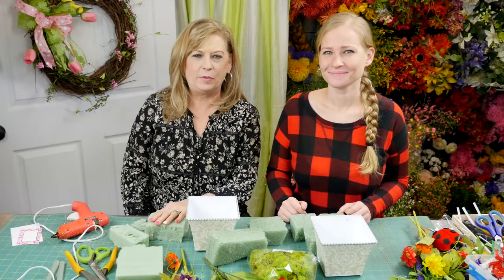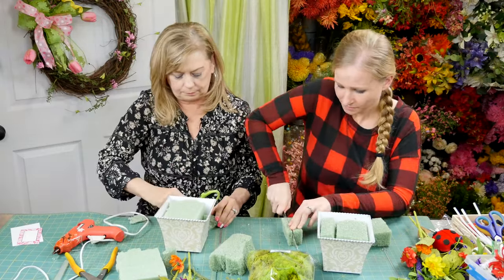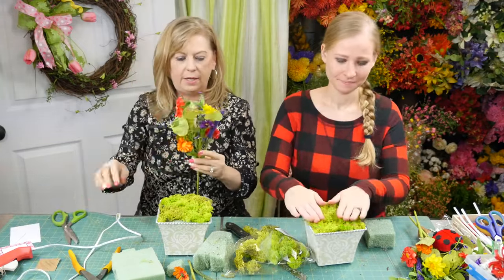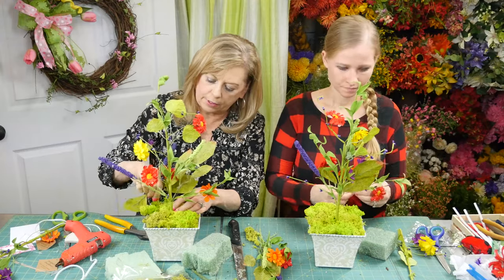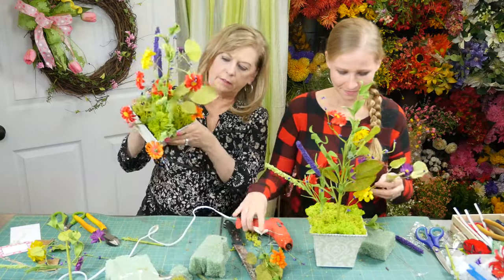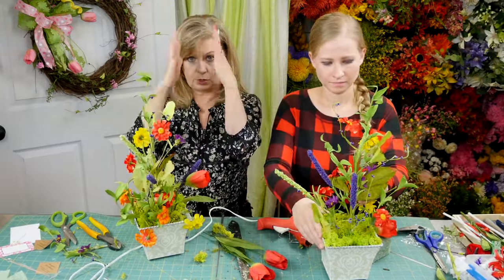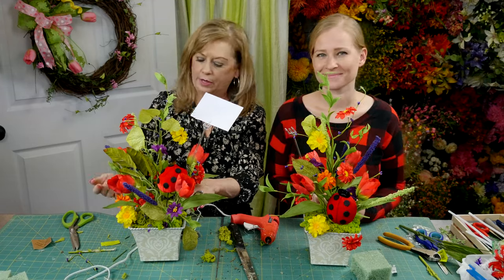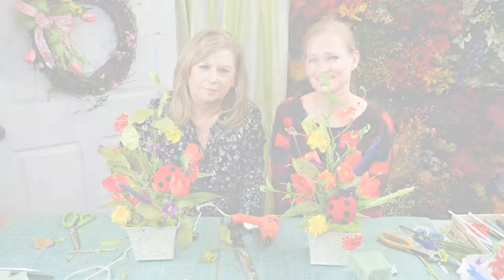Creating a Spring Arrangement in 15 Minutes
Tools Used:
1. Stemming Machine
2. Steel Floral Picks 2 1/8”
3. Surebonder Electric Glue Skillet 7” square
4. Southwire Tools & Equipment DCP8D 8-Inch High-Leverage Diagonal Cutting Pliers with Dipped Handles
5. Southwire Tools & Equipment LNP7D Long-Nose Pliers with Side Cutter and Dipped Handles, 7-Inch
6. Fiskars 8-Inch Easy Action Razor-Edged Scissors
7. Oasis 16 oz. Hot Melt Glue pillows
8. Surebonder DT-280F Dual Temperature 60 Watt Full Size Standard Glue Gun